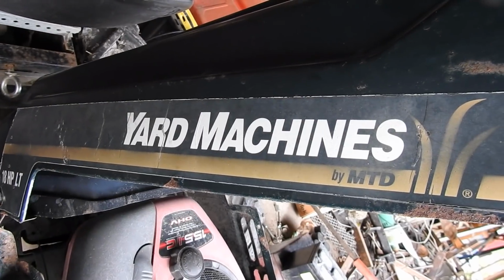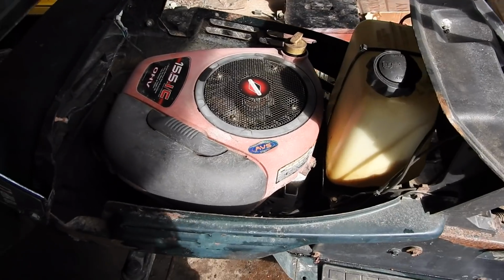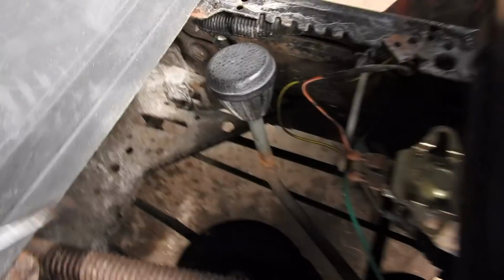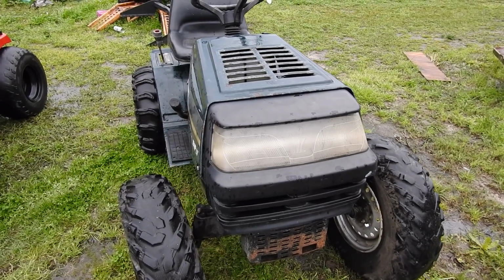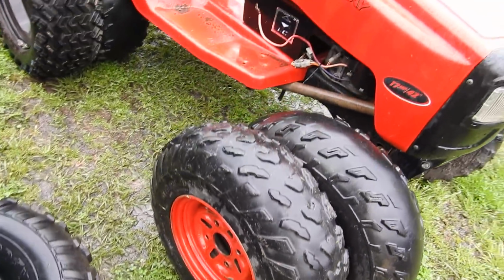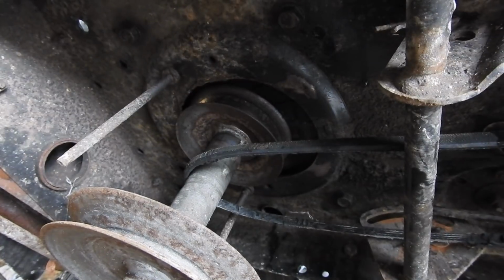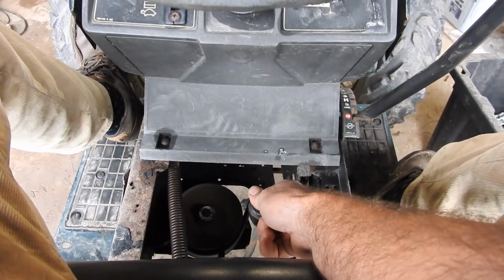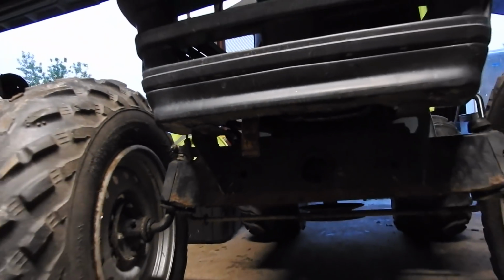Firing Up the Yard Machines and Hitting the Mud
In this episode, I got the Yard Machines running and hit the mud.